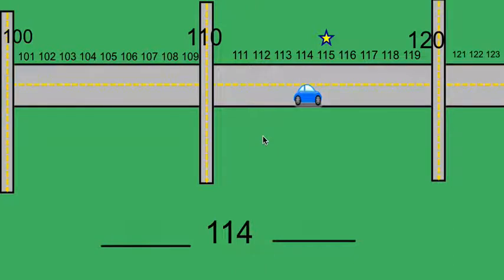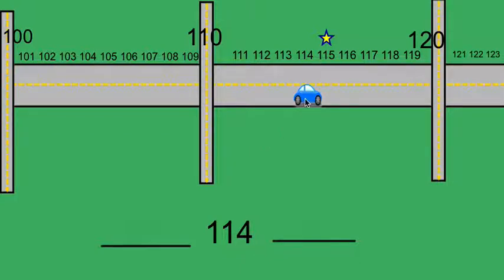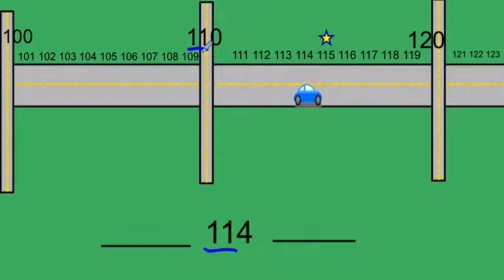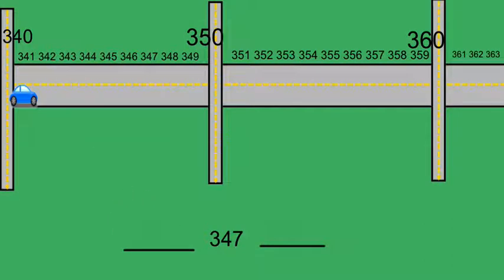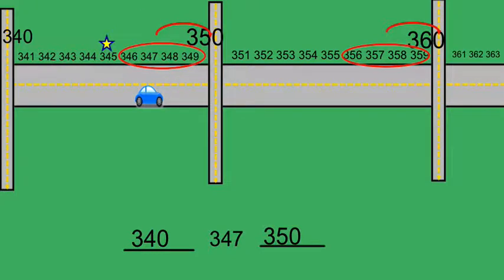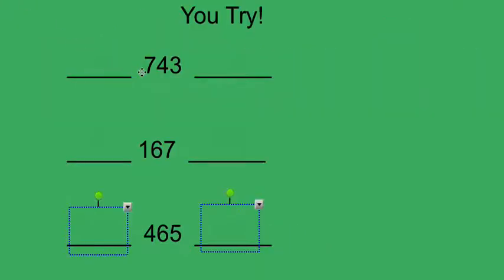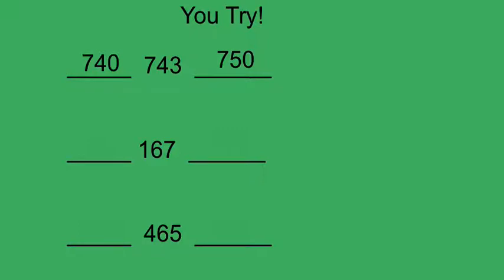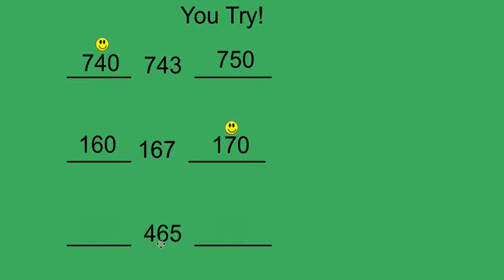3 digits rounded to nearest 10